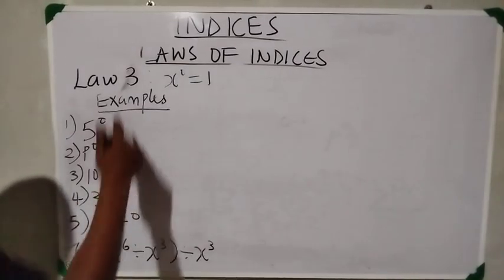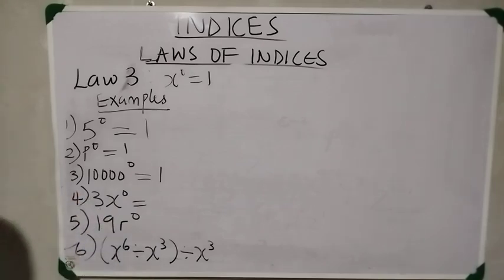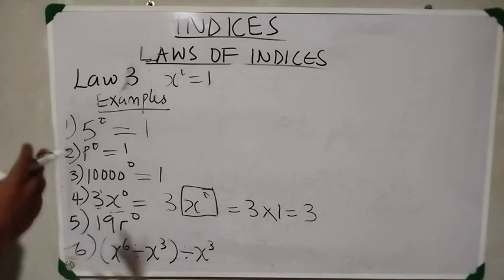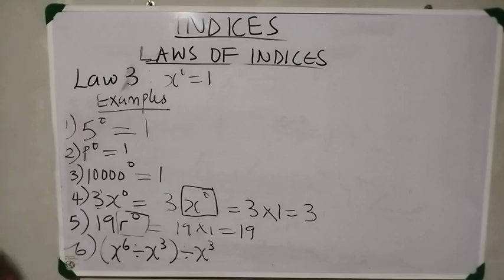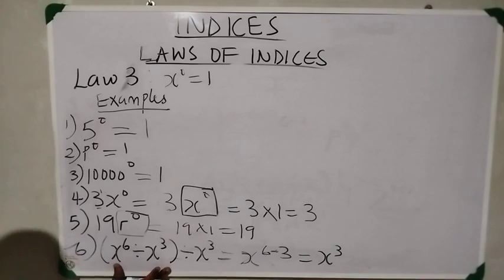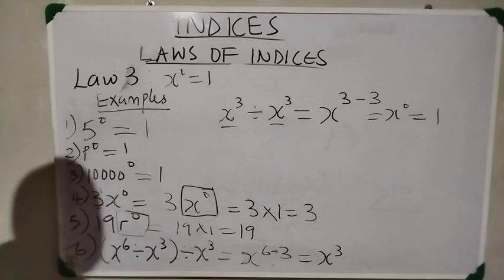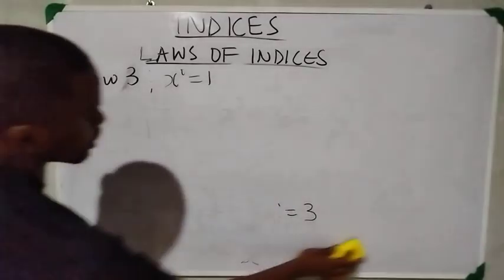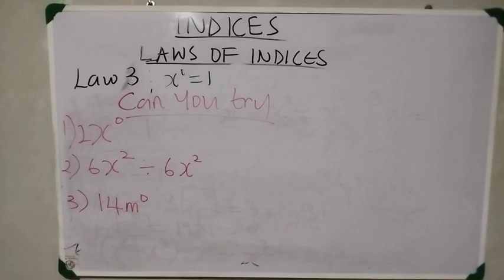Laws of INDICES - Law 3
In this video we learn about the third Law of indices which says that any base raised to the power of zero is equal to 1.
Do you Need help with secondary school/ math, WAEC,SAT,GCSE or JAMB Math preparation Or one on one tutoring?
Send a dm to easymathtutor @ and get the help you need